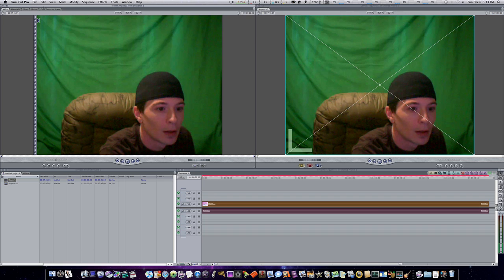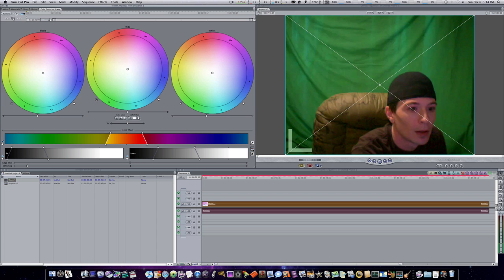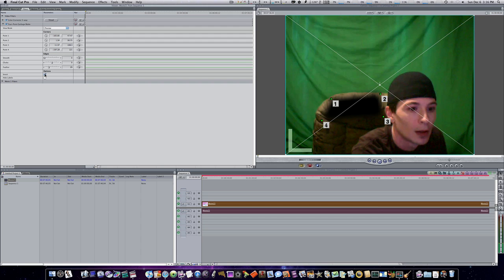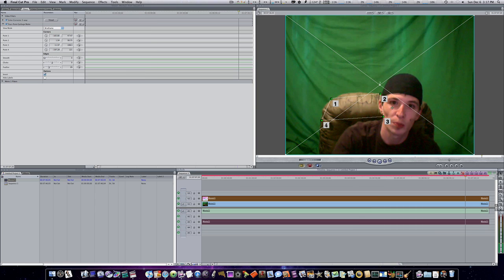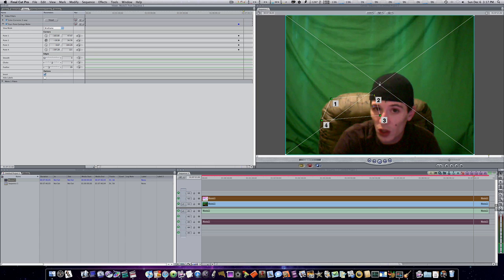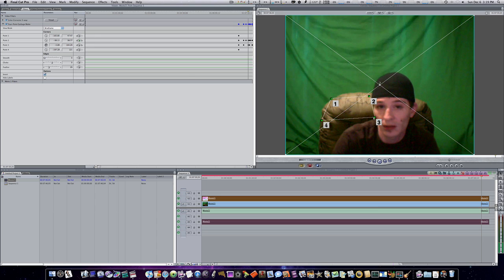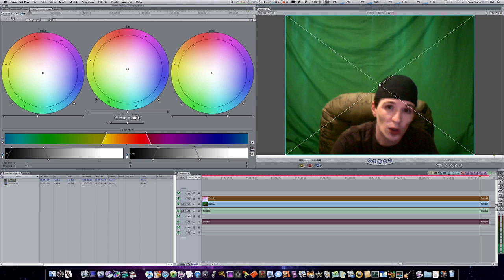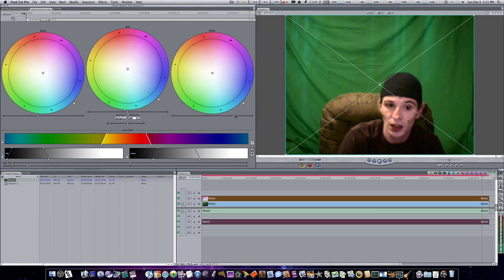Final Cut Pro 7 Tutorial: Using Masks to Help Correct Exposure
Ever wonder a good reason to use those 4 and 8 point mattes in FCP? Well, here is one thing you can do with them.